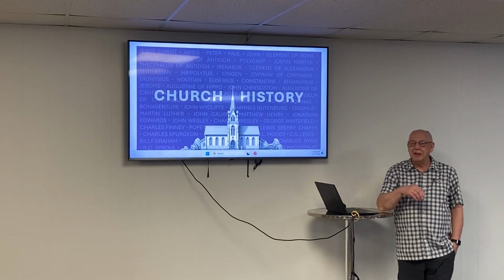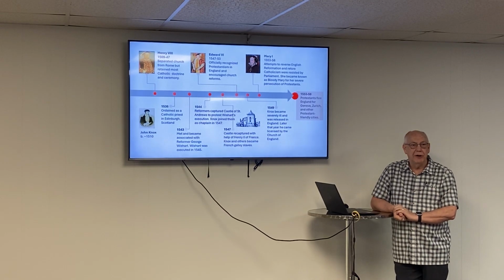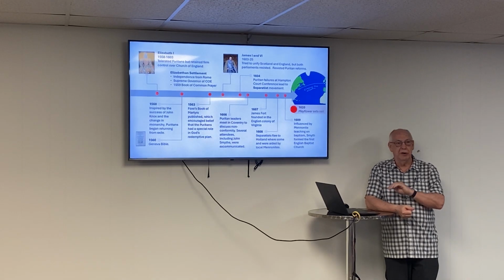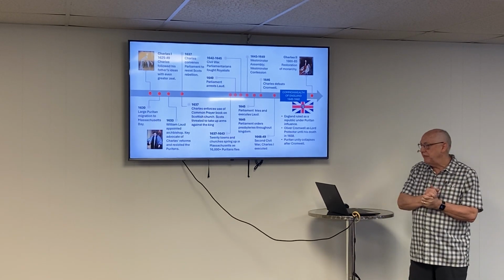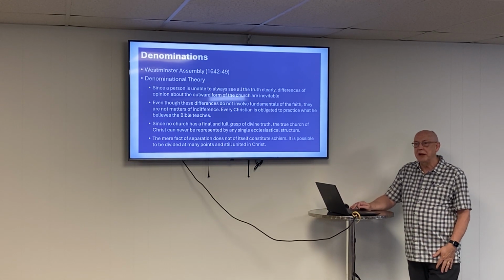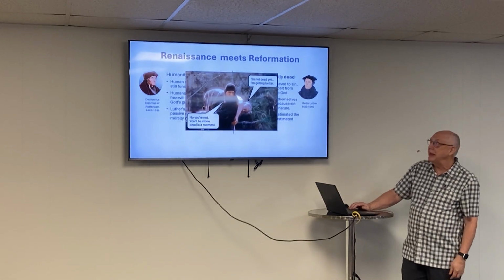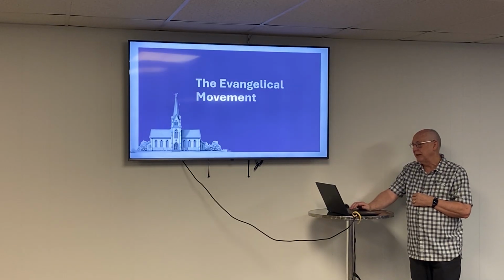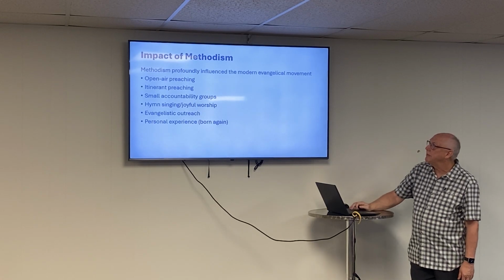history 11 movie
Church History, Lesson 11
May 17, 2026
The Gathering at Frisco Bible Church